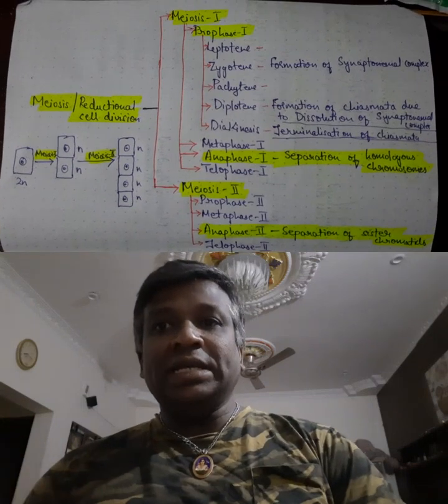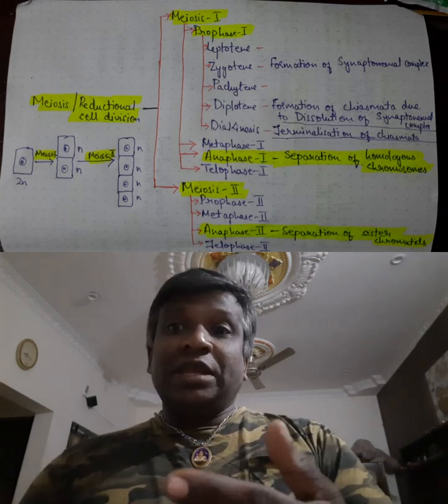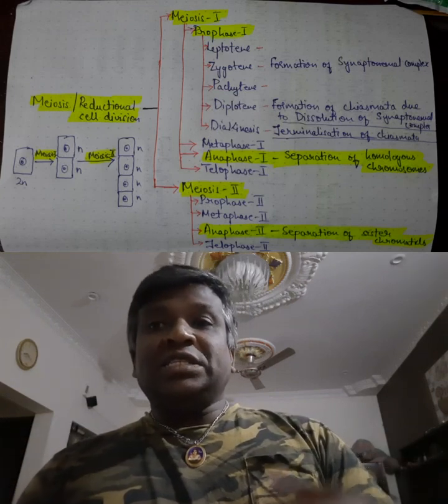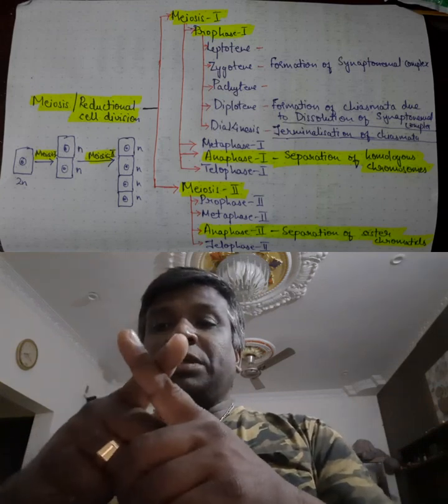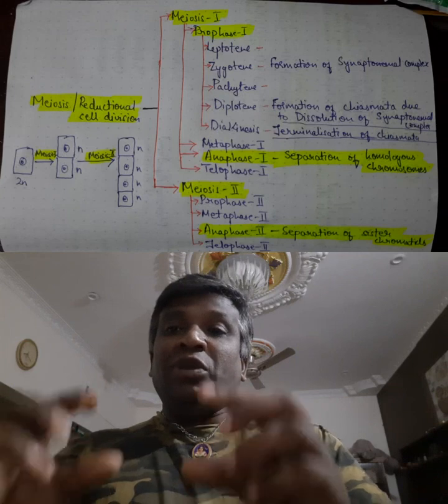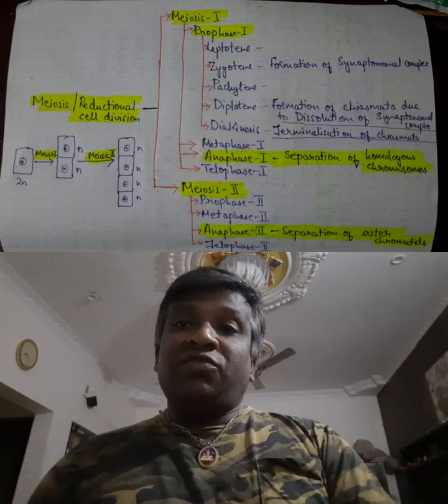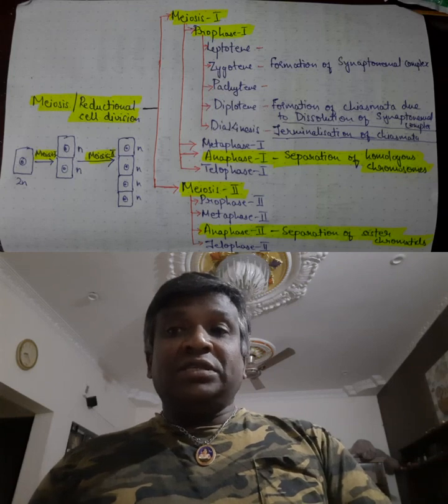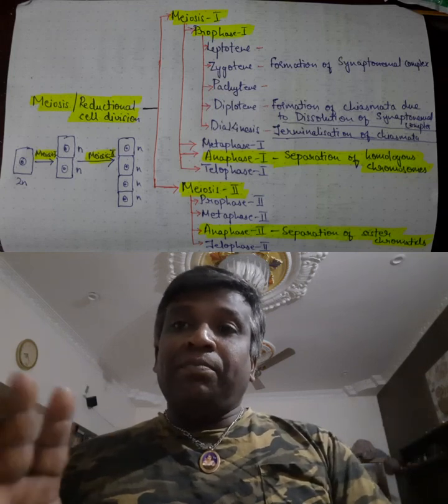Meiosis-I | Meiosis-II | Explanation in 6 minutes